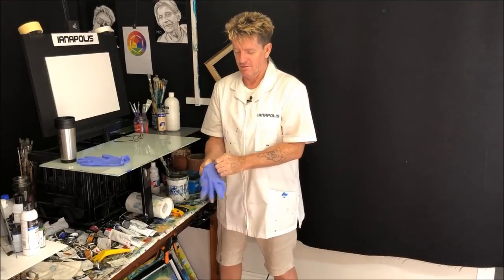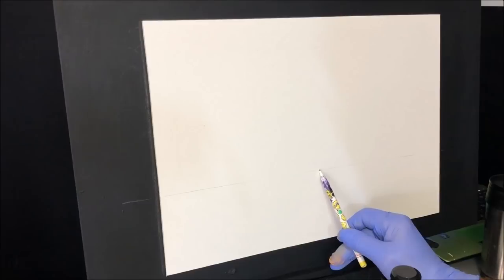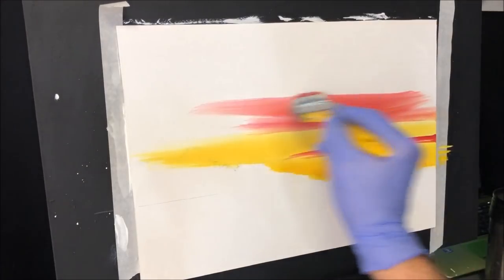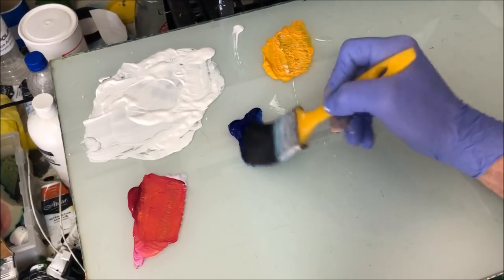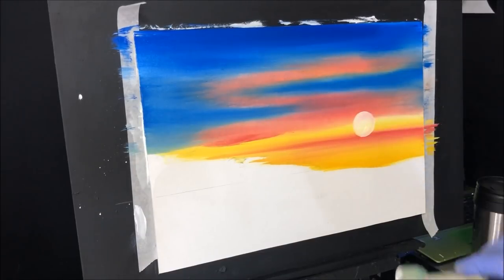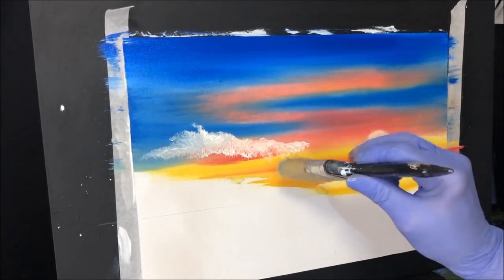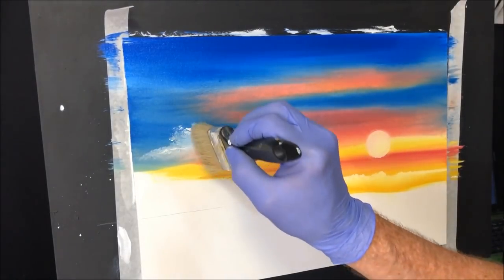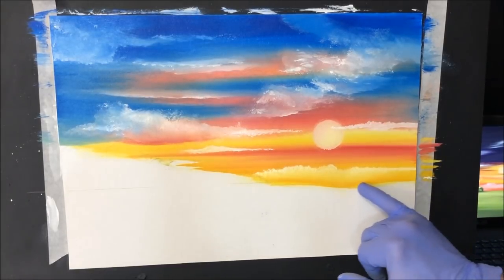#281 How to paint a Lightning sunset "beginners"